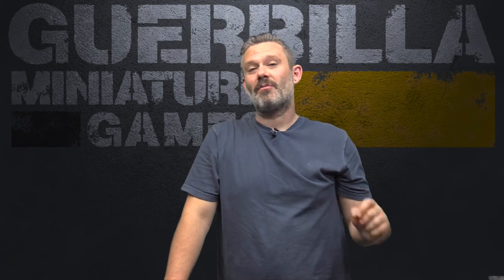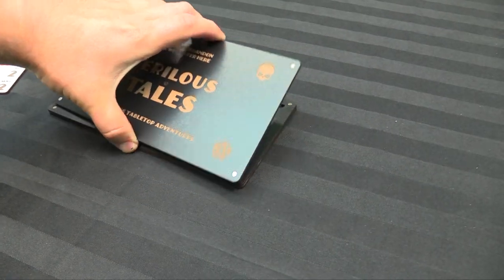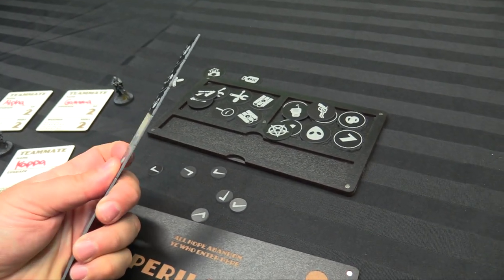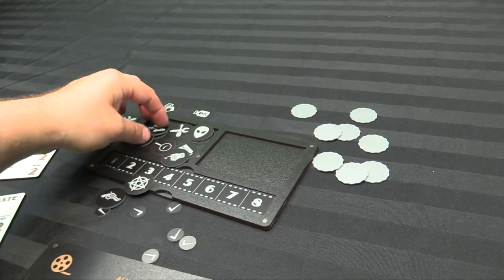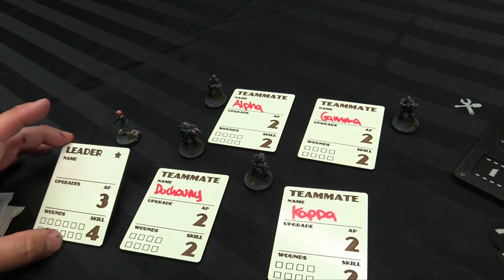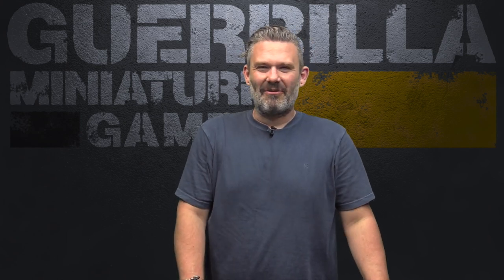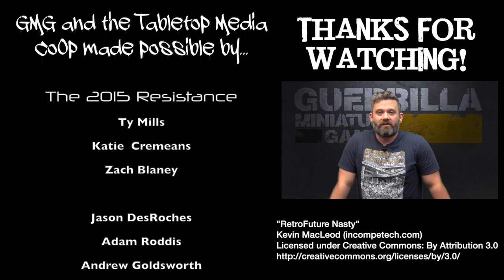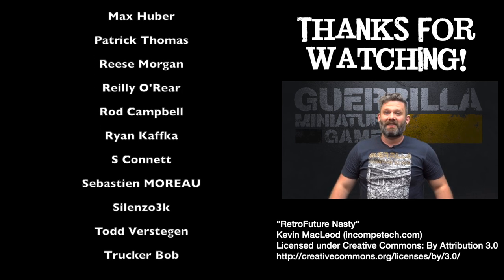Widgets and Wonders - Perilous Tales Accessories by Schooner Labs!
Today I get to check out some lovely dashboards and accessories for Mike Hutchinson's Perilous Tales by Schooner Labs!